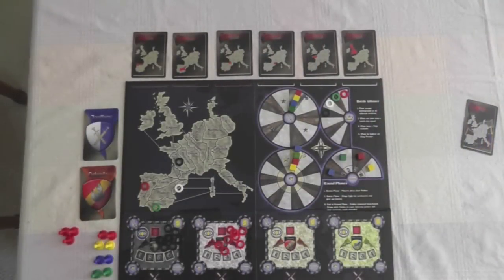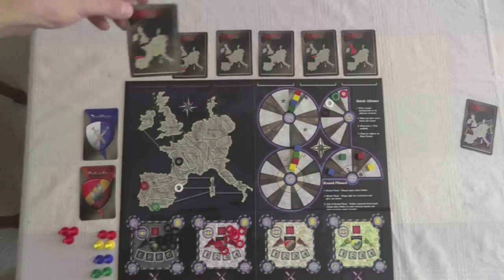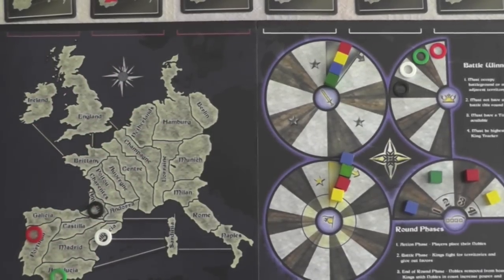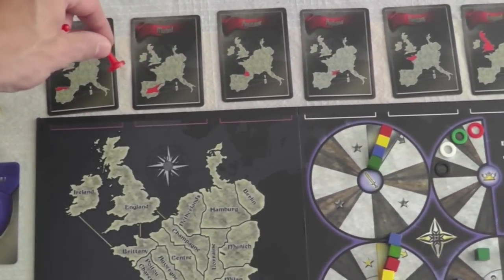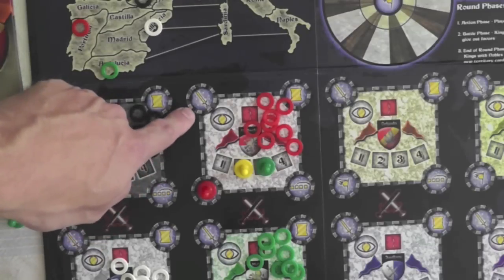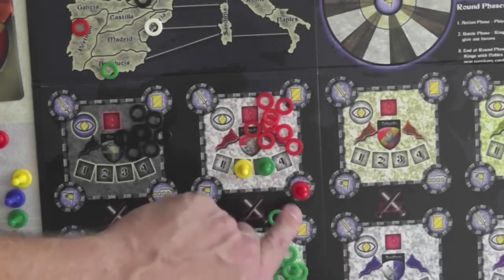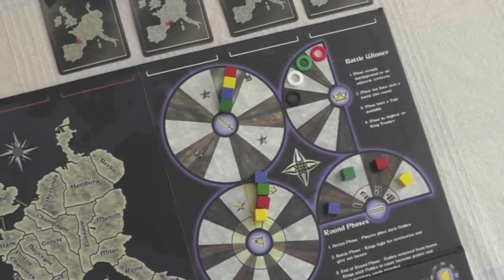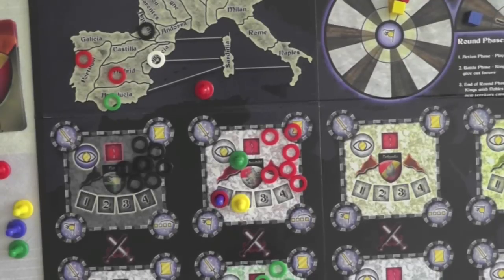Of Power and Glory Review - with the Chief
Bart takes a look at Of Power and Glory